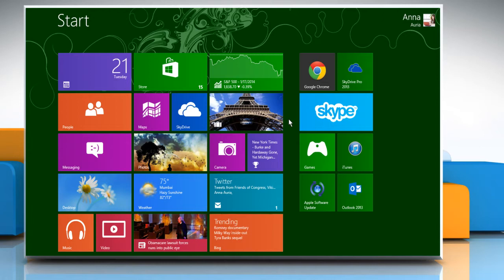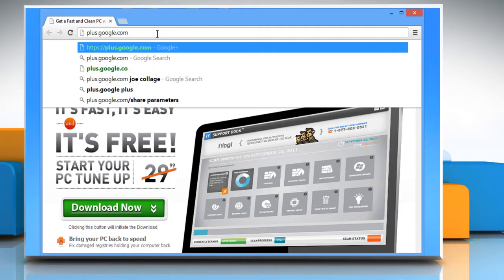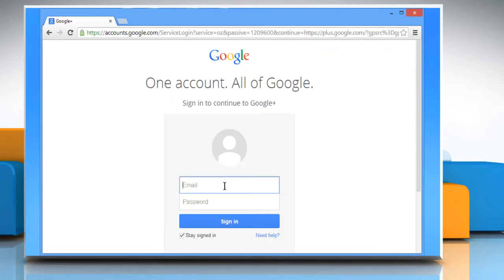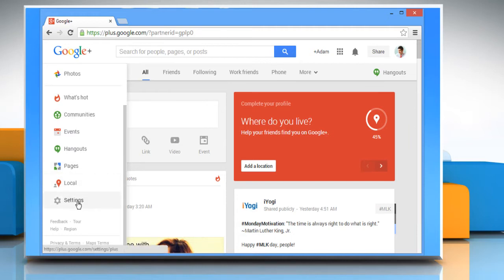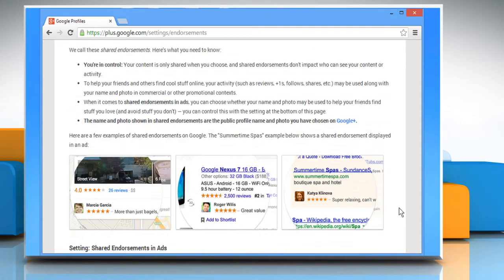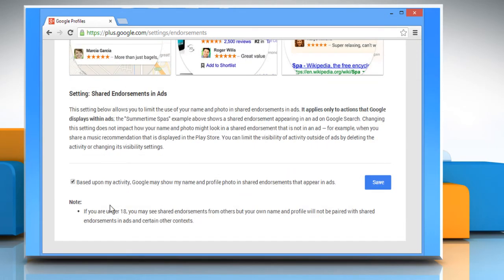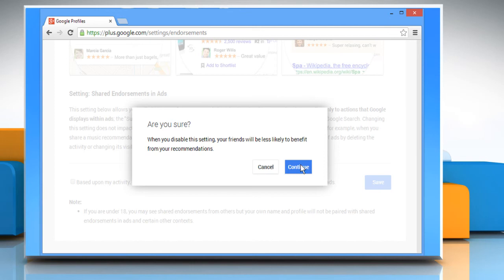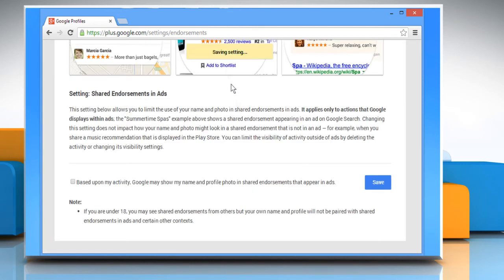How to prevent your Google™ Plus Name and Picture from showing up in Ad Results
By default, Google™ allows your name and profile picture to appear in ads in search results  for products that you've "liked" or "Plus oned".
Want to keep this information just to yourself? Follow the easy steps shown in this video.